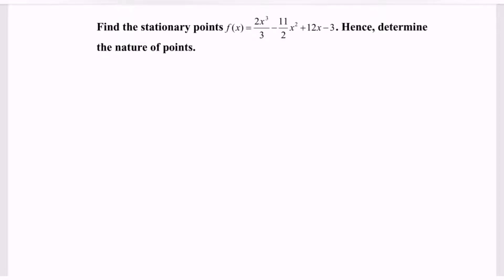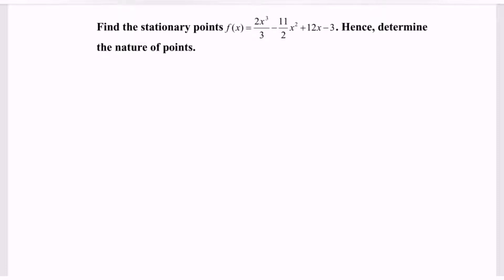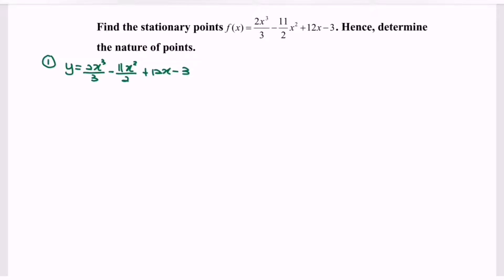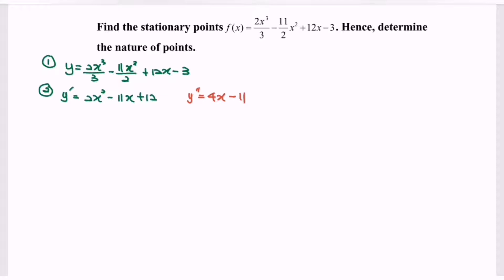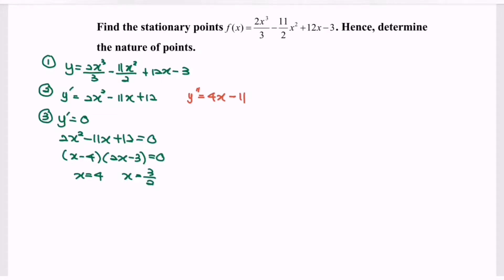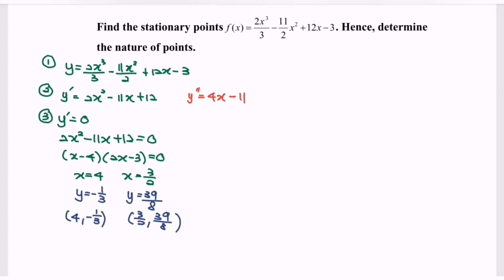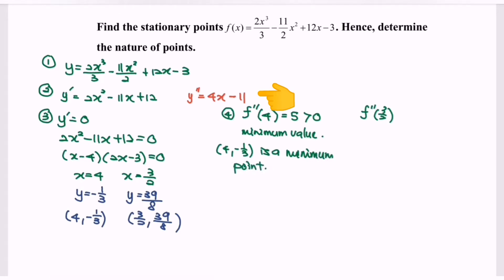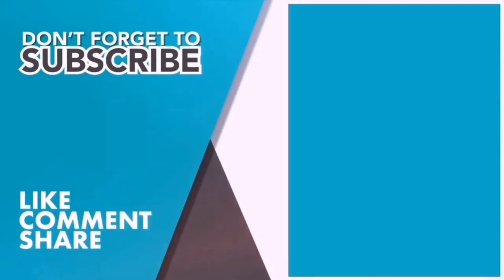Extremum Problems SM015 SET4 E3 Section A-Score A in PSPM I